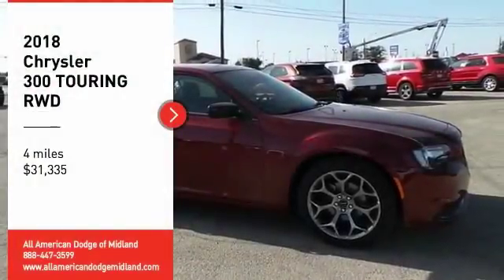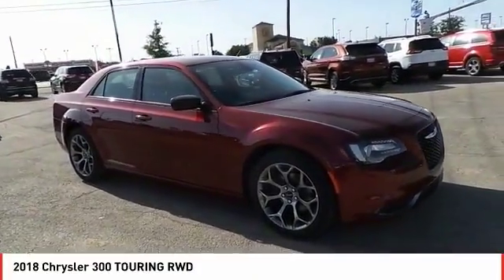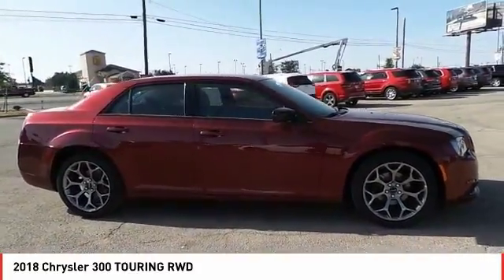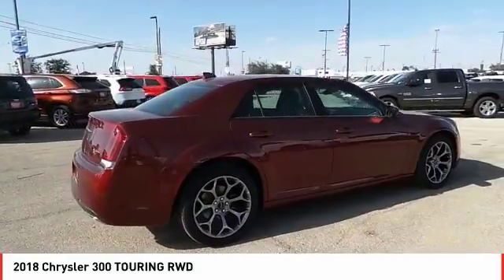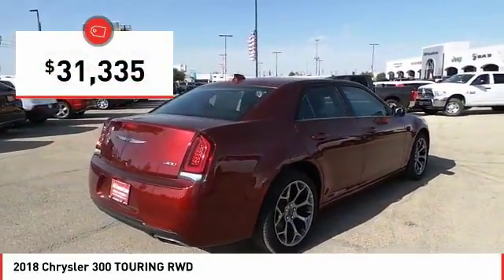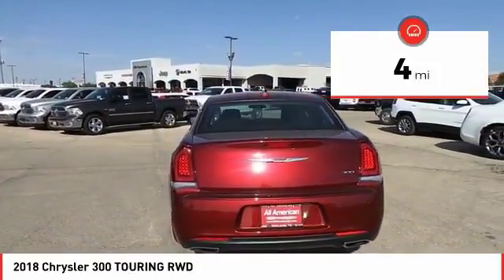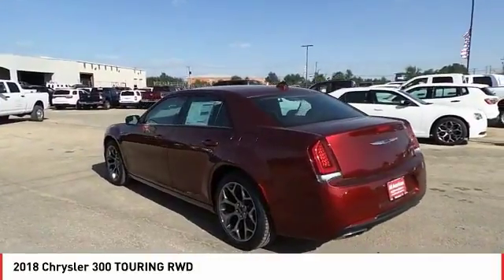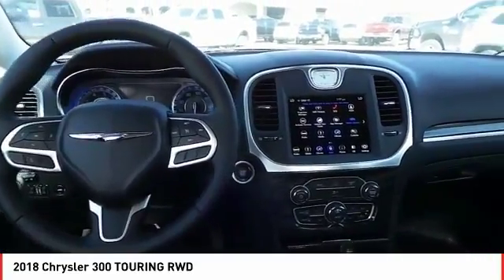2018 Chrysler 300 Midland TX JH281807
2018 Chrysler 300 TOURING RWD

Hurry and take advantage now! This Chrysler won't be on the lot long! A comfortable ride with plenty of style! Top features include front dual zone air conditioning, tilt steering wheel, remote keyless entry, and cruise control. Under the hood you'll find a 6 cylinder engine with more than 270 horsepower, and for added security, dynamic Stability Control supplements the drivetrain. We pride ourselves on providing excellent customer service. Stop by our dealership or give us a call for more information.